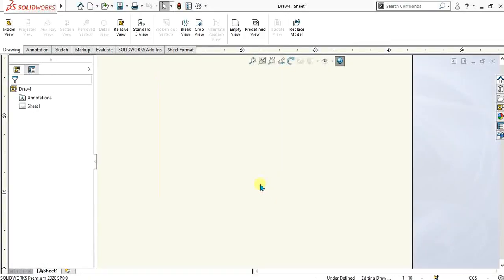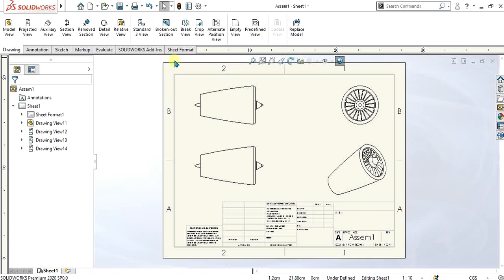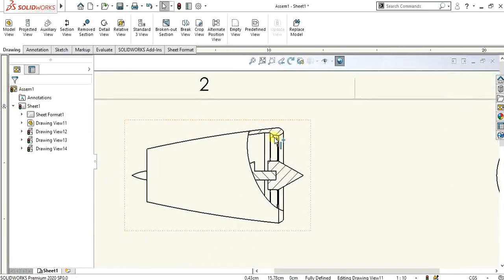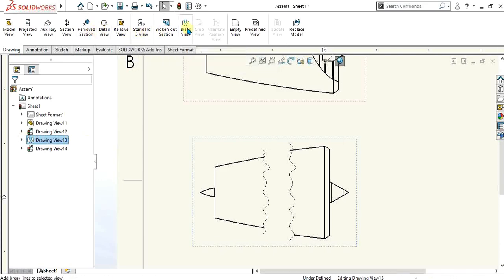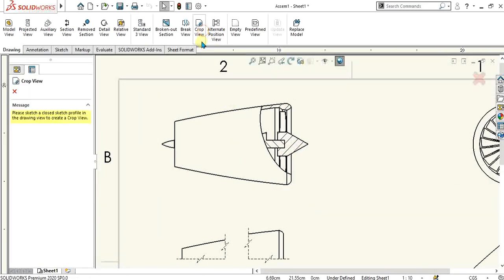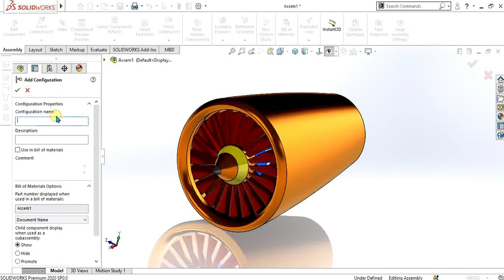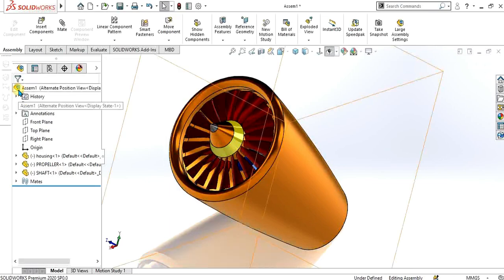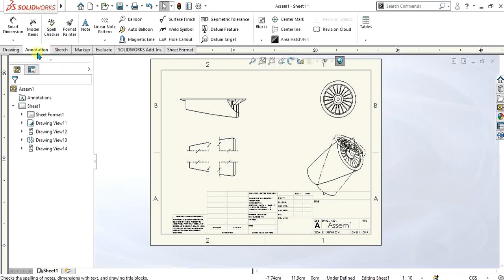📌Solidworks Drawing Tutorial - Drawing Views - Part 2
In this Solidworks Drawing Tutorial We Will Learn How to add broken out Drawing View break drawing view crop drawing view and Alternate Postition Drawing View in Solidworks.

Solidworks Drawing view
Solidworks Drawing view
solidworks drawing section View
Alternate Position View
Broken out Section View Solidworks Drawing
Solidworks Break View Drawing
SOlidworks Crop View Drawing